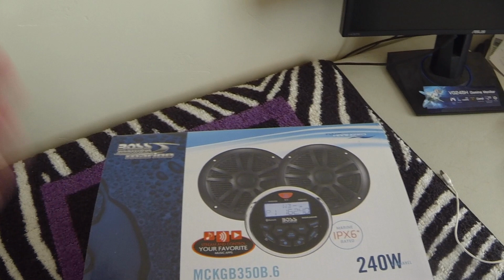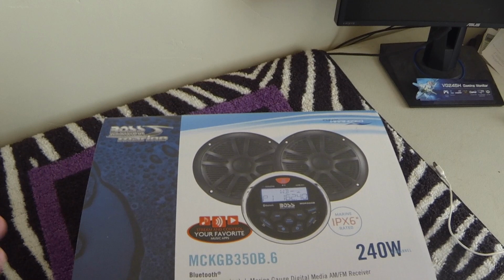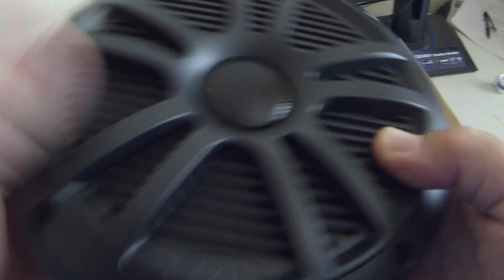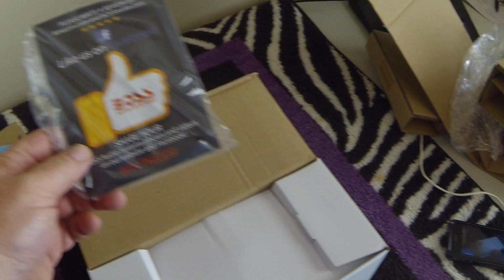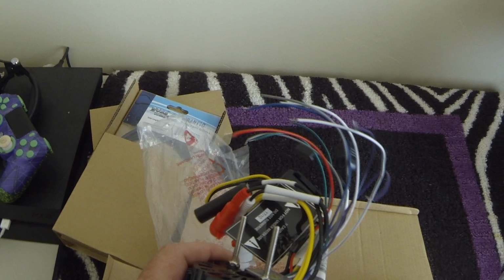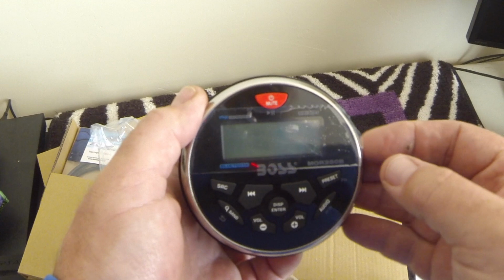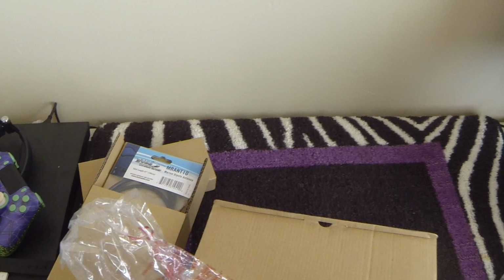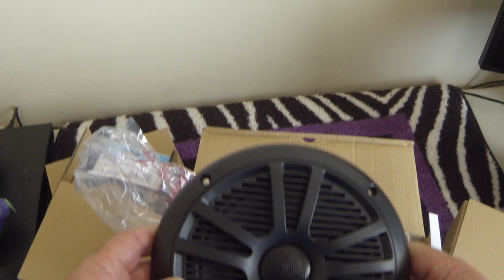UnBoxing the BOSS Marine Bluetooth Audio System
This video is an unboxing to the BOSS Marine Bluetooth Audio System

BOSS Audio MCKGB350B.6 Receiver / Speaker Package, Bluetooth, MP3/USB/ AM/FM Marine Stereo, (No CD/DVD), Two 6.5 Inch Speakers, Antenna: Car Electronics

My Boat: 2014 Skeeter FX2 - Yamaha 250 SHO - Minn Kota Fortrex - Lowrance Electronics